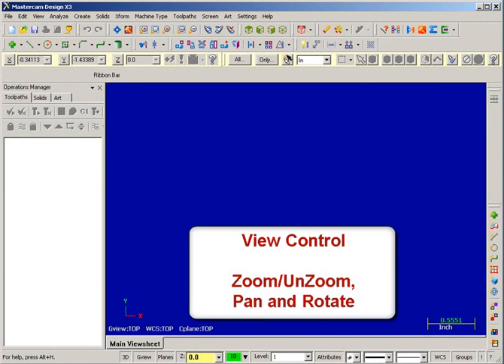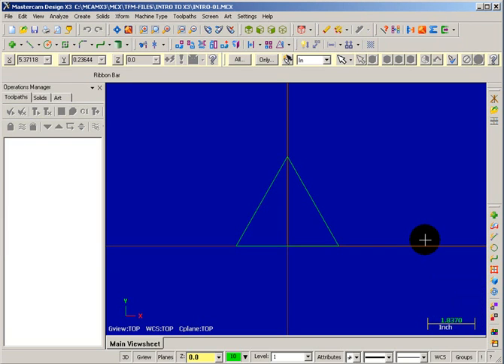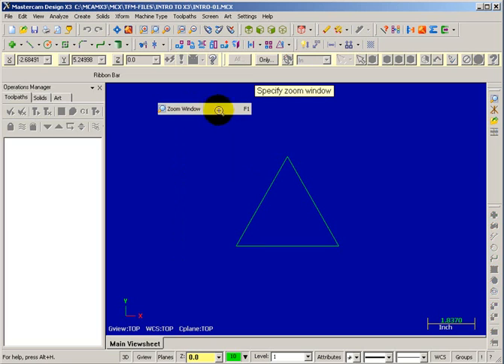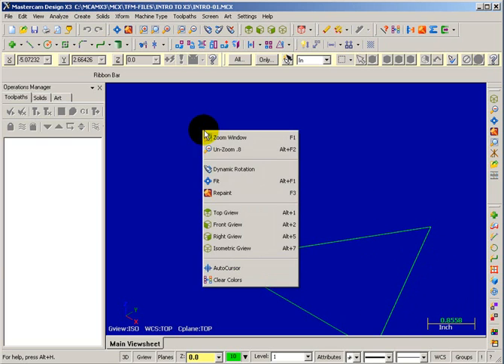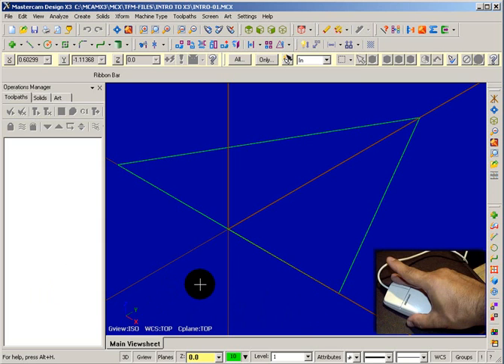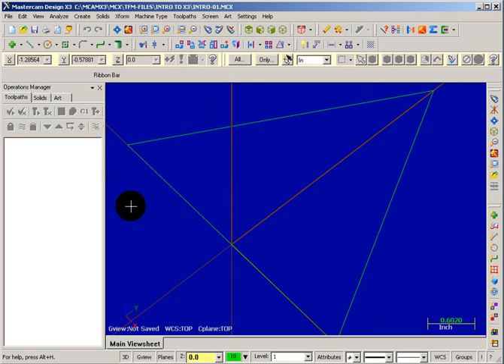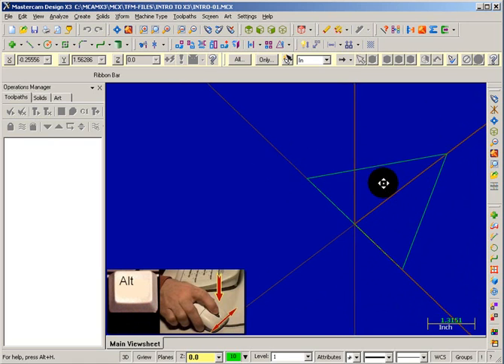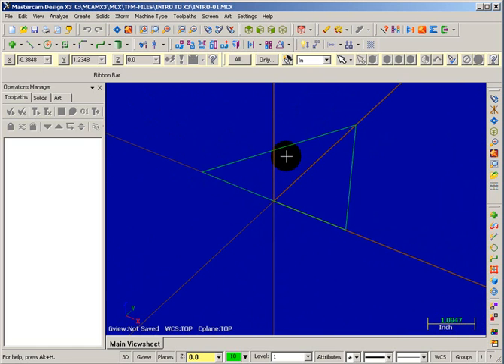TFM - Introduction to the Mastercam X Interface - Part 2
TipsForCadCam.com - An introduction to the Mastercam X Interface. This is a sample from one of our Tips For Manufacturing Training CD's Mastercam. This covers screen view controls.